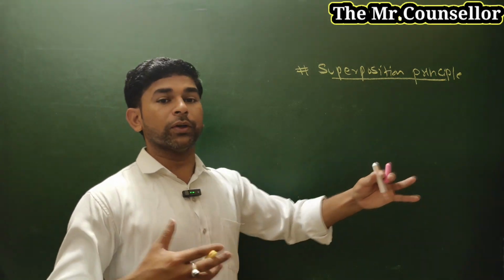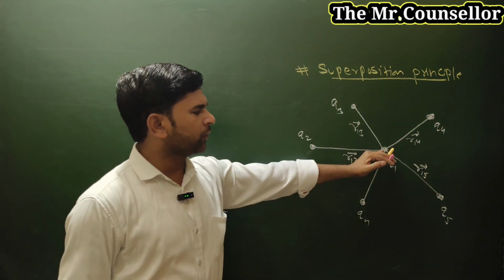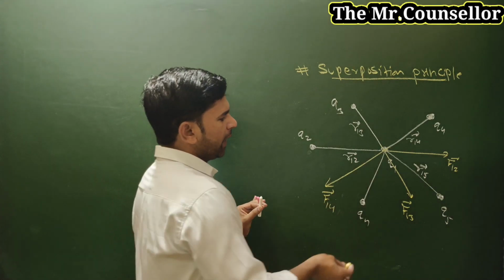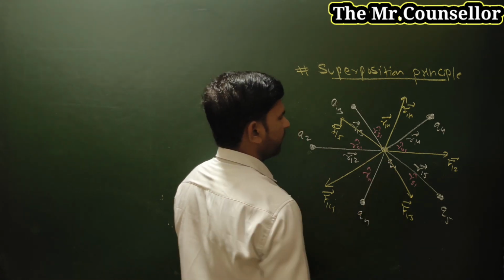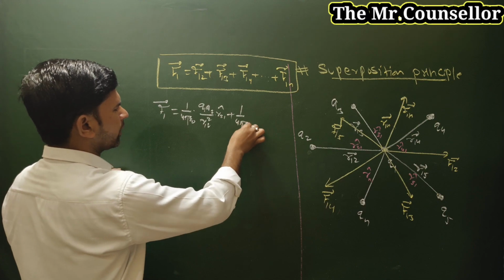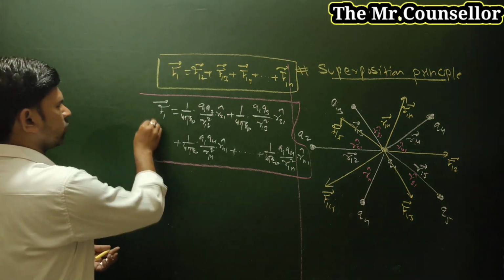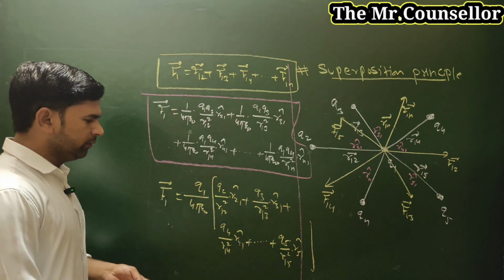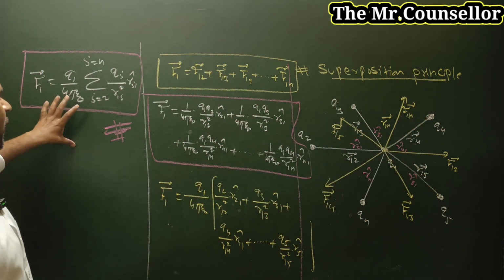physics -12th#CBSE| superposition Principle|Force due to multiple charges| English Language